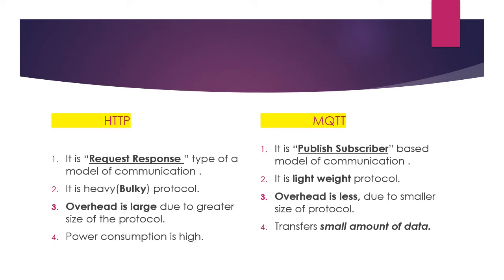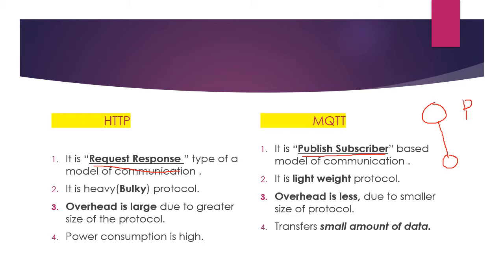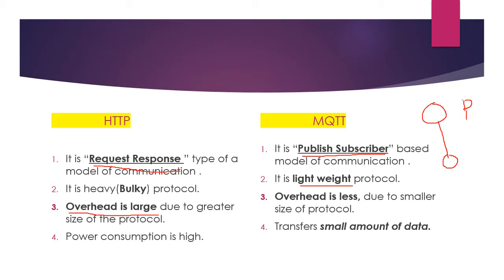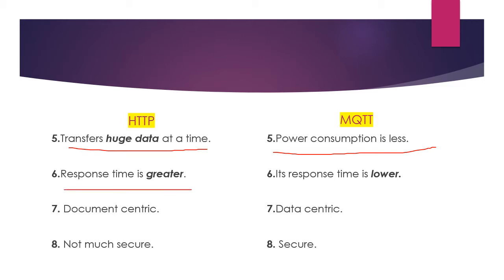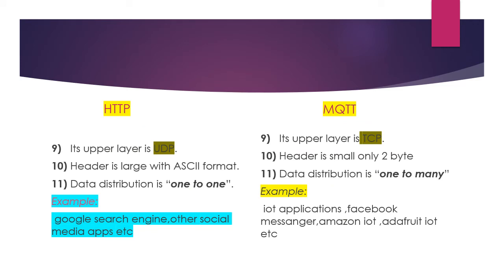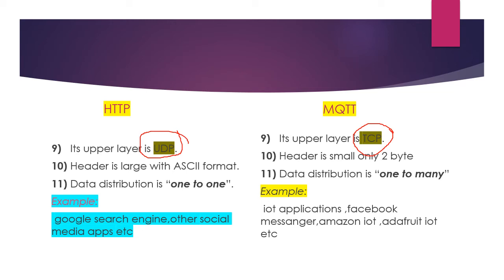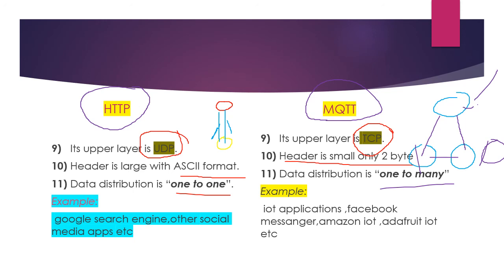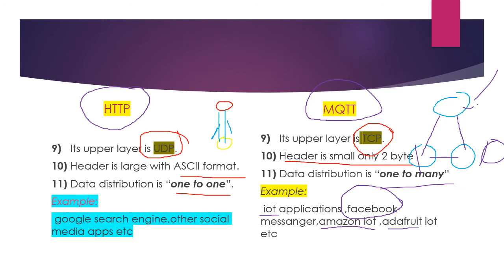Difference between HTTP and MQTT / HTTP vs MQTT / how MQTT differs from that of HTTP / MQTT / HTTP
This video shows the difference between HTTP and MQTT .
With some real world application examples related yo http and mqtt .

please